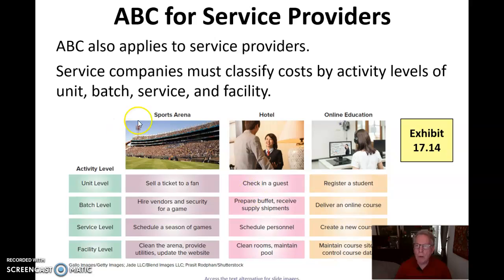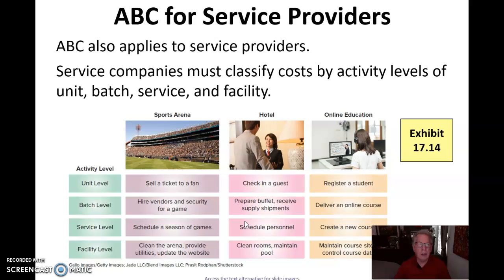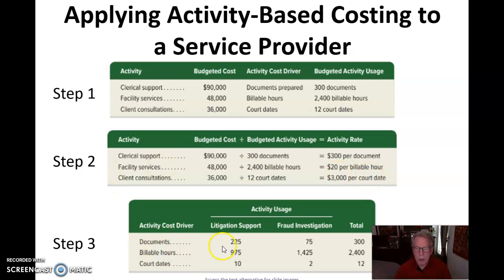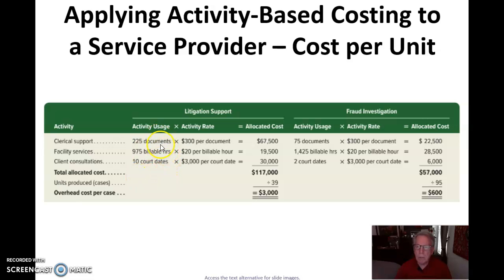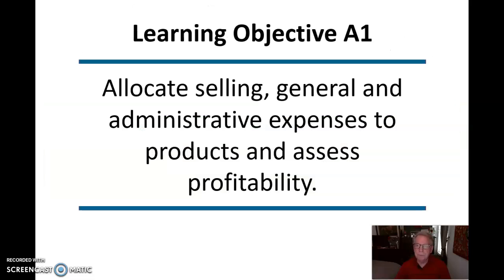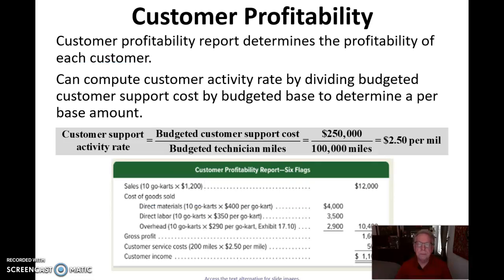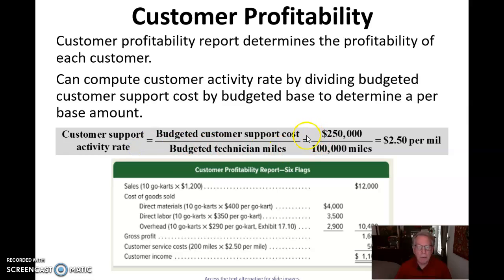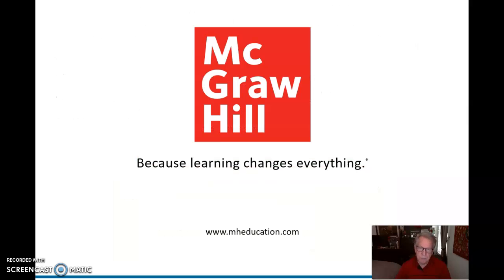MBA 632 Chapter 17 #3